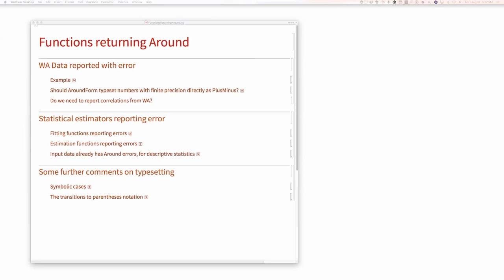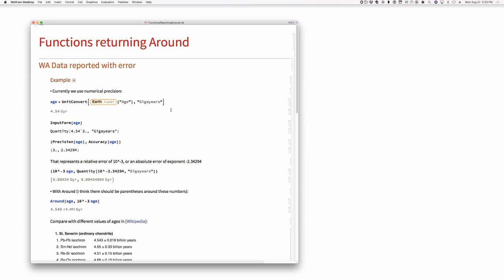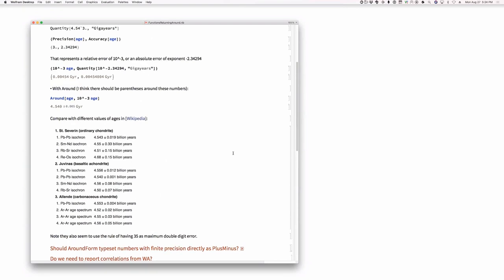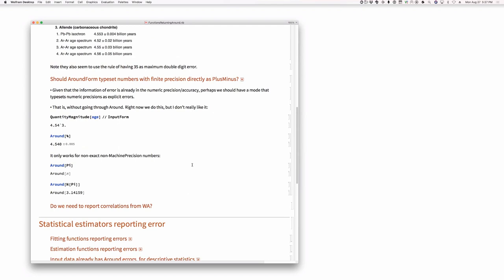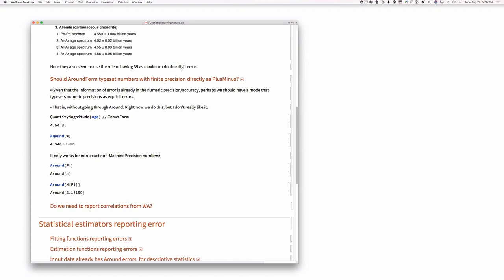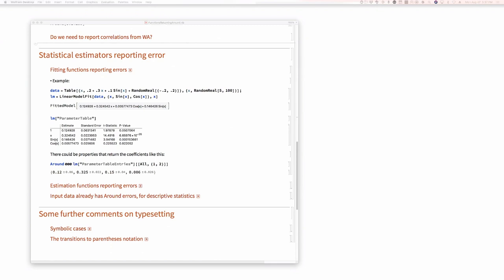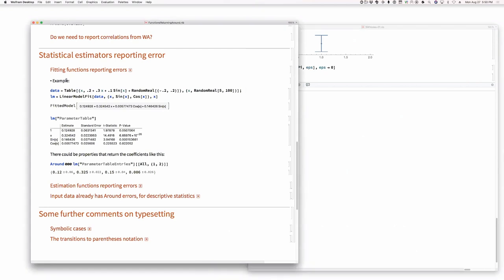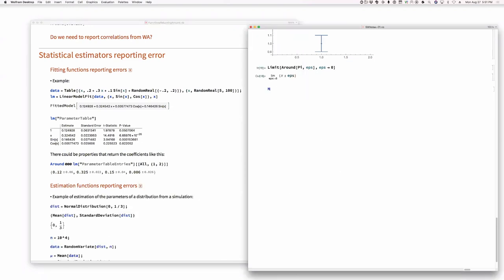Live CEOing Ep 123: Language Design in Wolfram Language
Watch Stephen Wolfram and teams of developers in a live, working, language design meeting. This episode is about Language Design in the Wolfram Language.